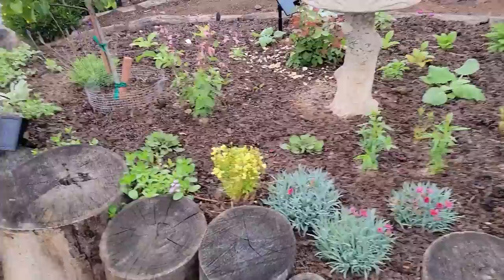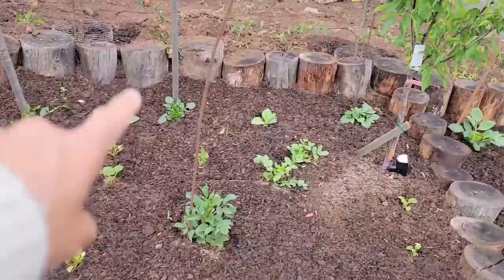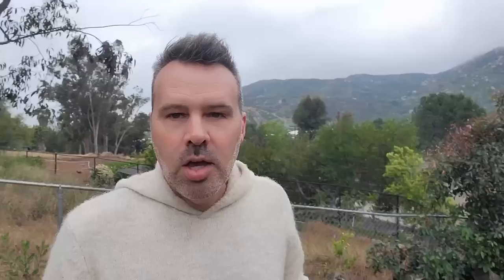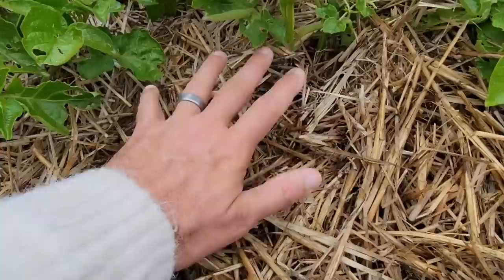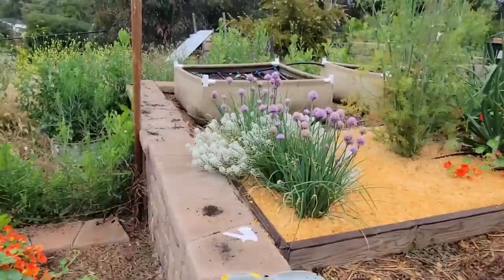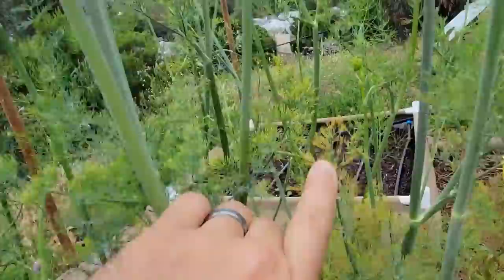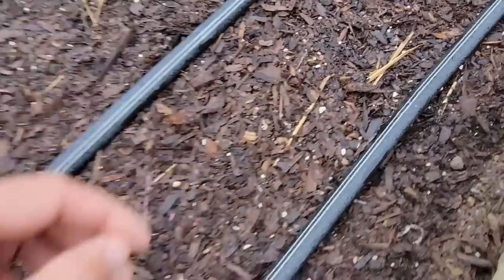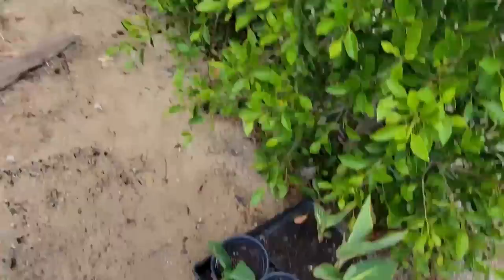Full Garden Tour - Late May 2023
It's late May and in this video I'm giving you a full garden tour. All of the gardens and how they're coming along.  You guys asked me to do a monthly full tour of the garden so it's been a month from the last one... a lot has changed!